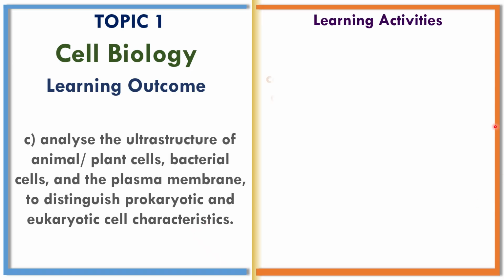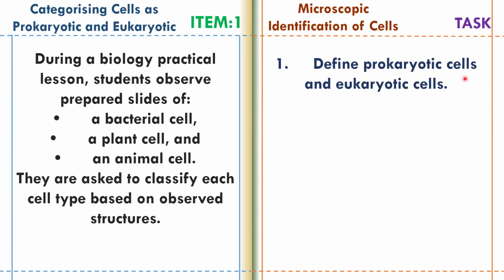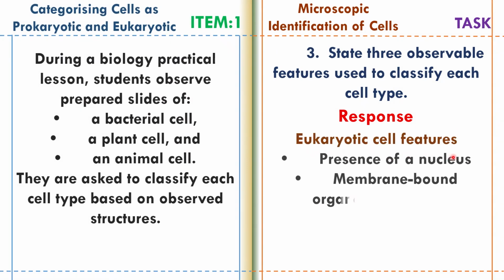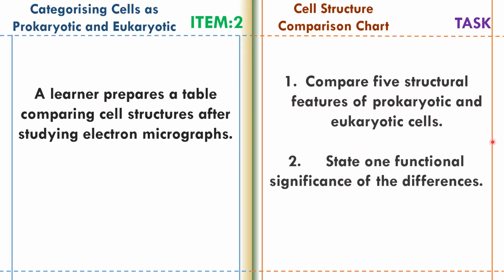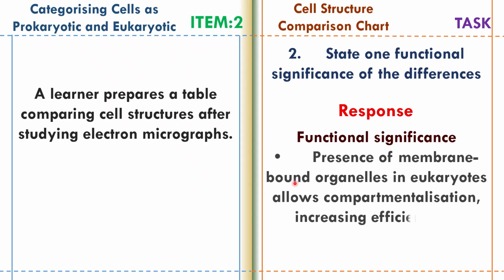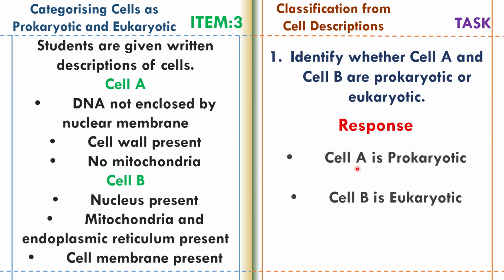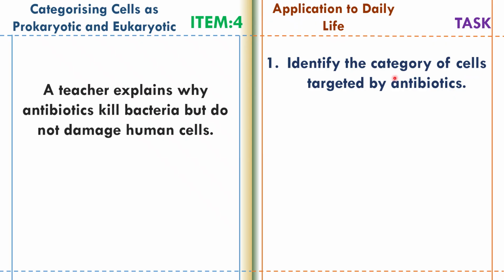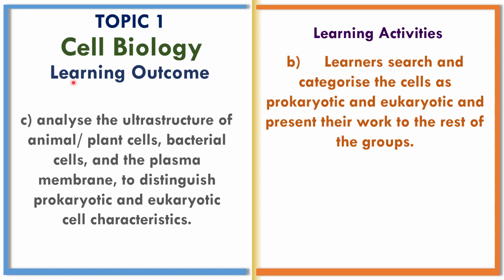Cell Biology-6- Cells as Prokaryotic and Eukaryotic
b) Learners search and categorise the cells as prokaryotic and eukaryotic and present their work to the rest of the groups.